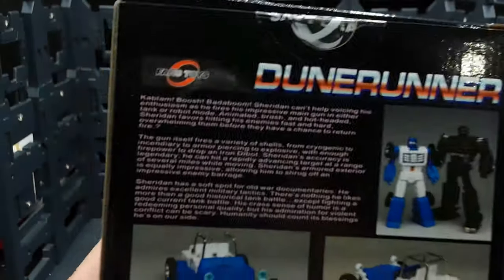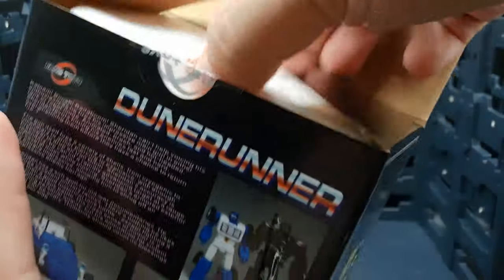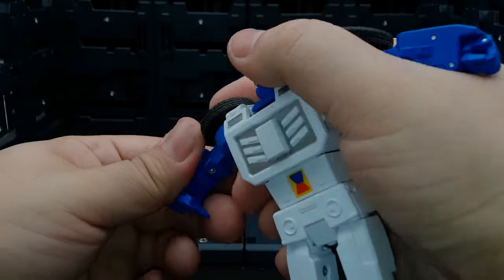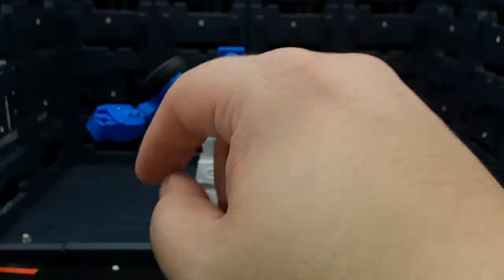Fans Toys - Dunerunner (G1 Beachcomber) | unboxing and First Impressions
0:00 Intro & Unboxing
5:17 First Impressions
9:20 Size Comparisons
11:51 Pictures!